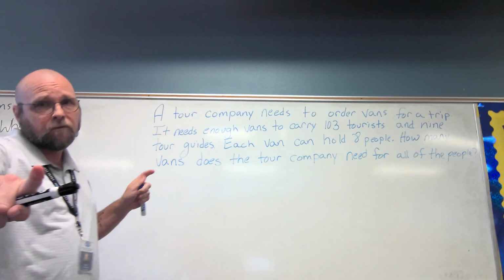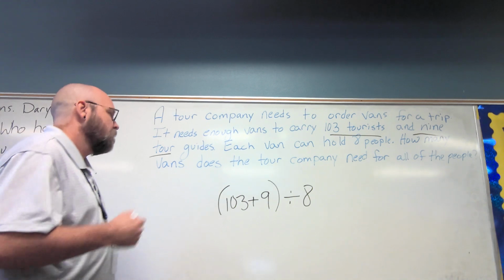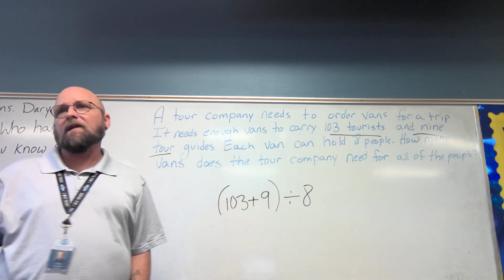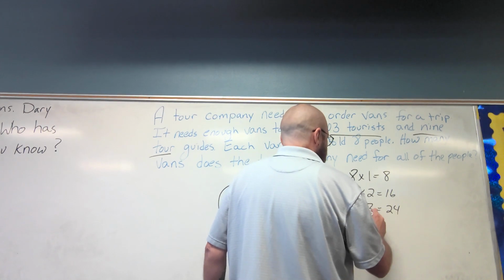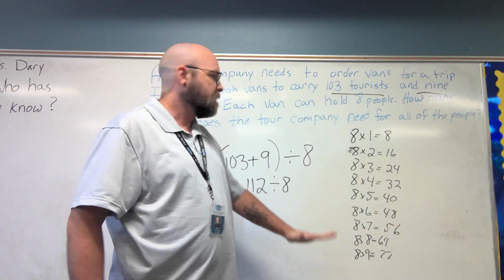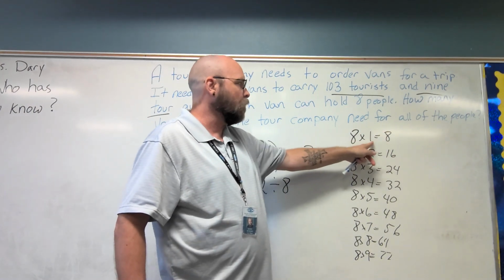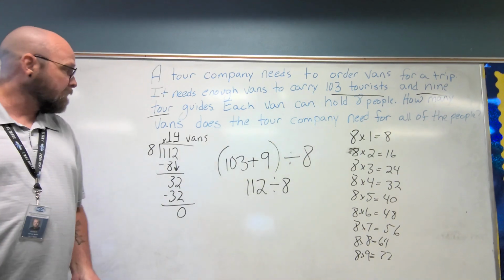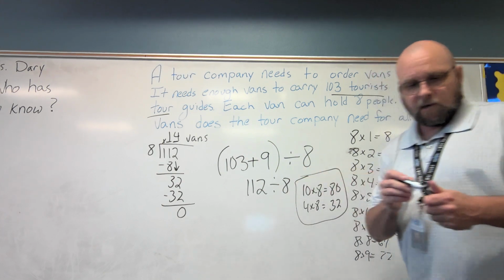2023 09 05 Problems from packet three